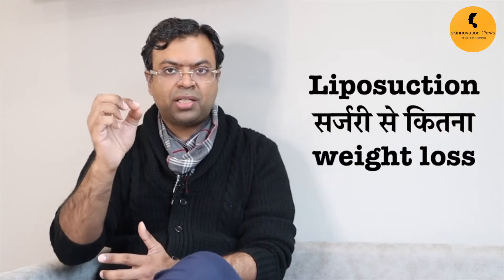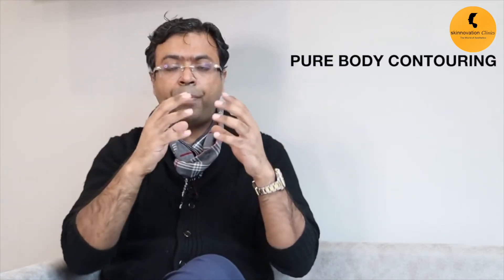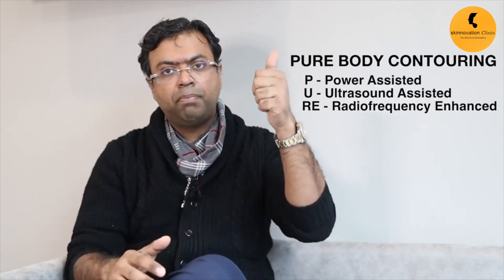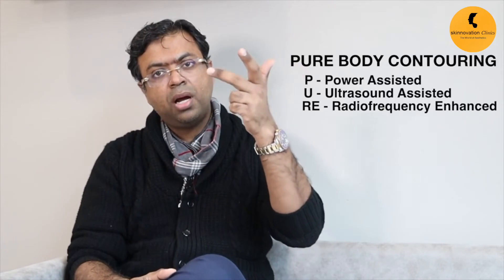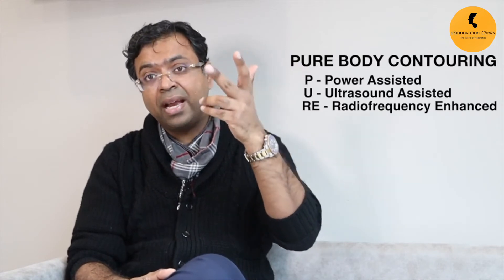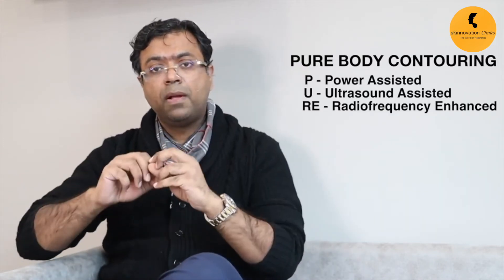Liposuction सर्जरी से कितना weight loss हो सकता है? | Dr Rajat Gupta |Cosmetic Plastic Surgeon Delhi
Liposuction is not a weight loss surgery. At most, one can expect to lose anywhere from 1 to 10 pounds of fat. it is safe to remove 10% of fats from total body weight. If excess fat is removed the patient can experience excess fluid loss which can be dangerous.

Watch Dr. Rajat talk more about it.